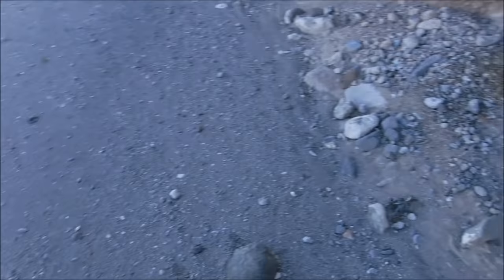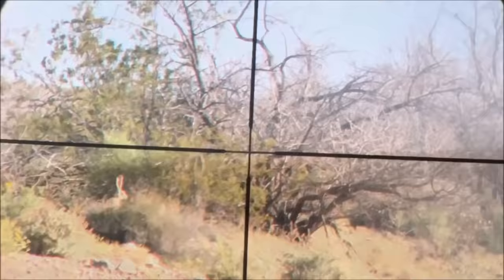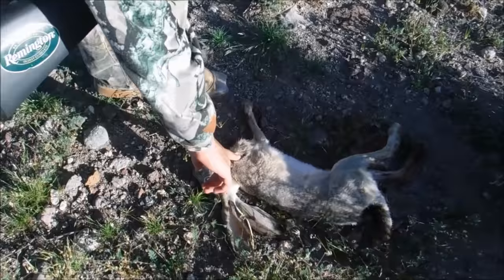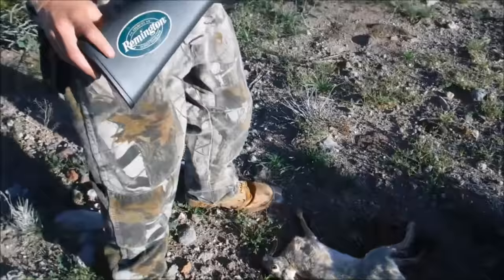Rabbit Hunting: Sniper Shooting At Rabbits With The Iscope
Hunting Rabbits with the Iscope. Jackrabbits are unprotected and can be hunted all year. We are going to be posting a video on how to bleach a rabbit skull.

Sin City Outdoors
1445 American Pacific Dr.    STE 110-217

I'll See You Outdoors!